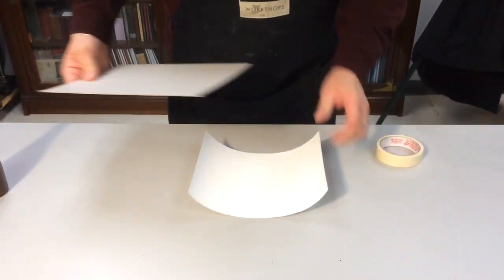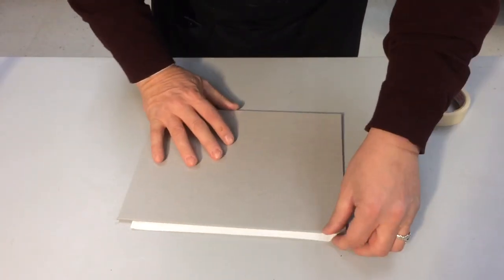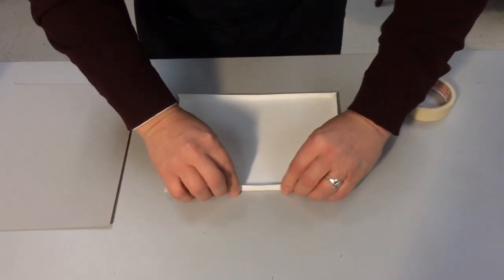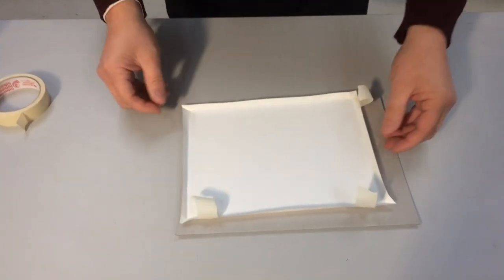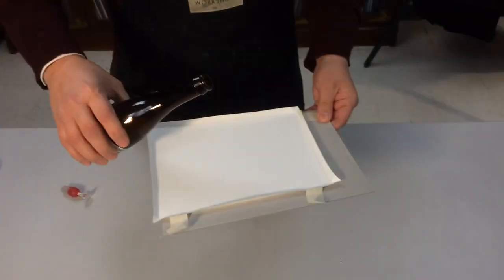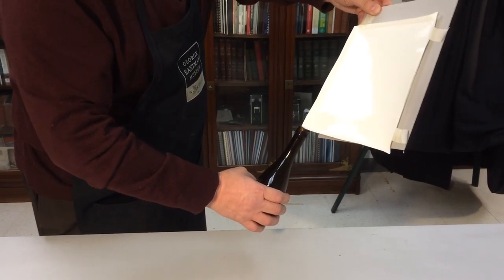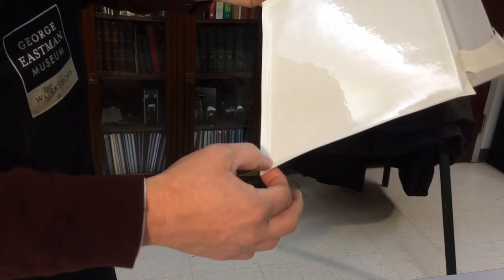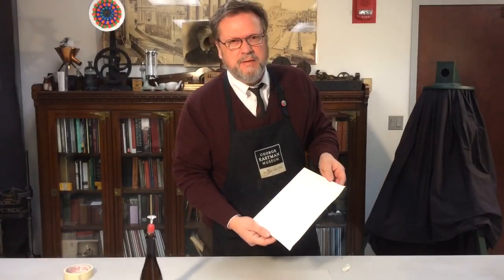Collodion Chloride Printing-Out Paper Demonstration at George Eastman Museum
This shows how to coat baryta paper with collodion chloride emulsion. Unlike wet collodion plates which are coated and sensitized in two steps, this is an emulsion process with the silver and chloride in the collodion. You pour it on, pour off the excess and let the coating dry. In ten minutes you have the most archival silver baded photographic paper.